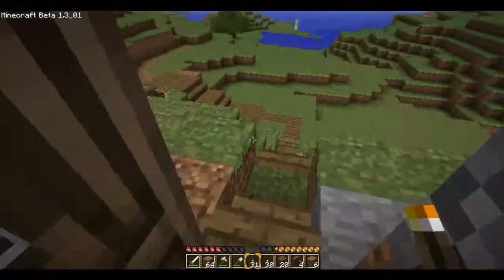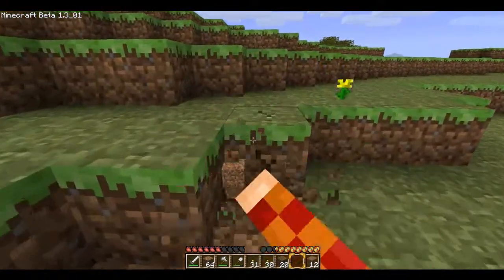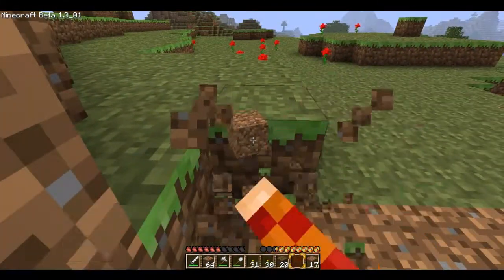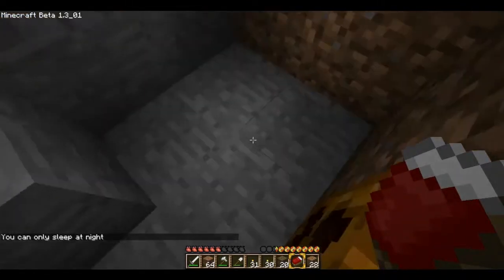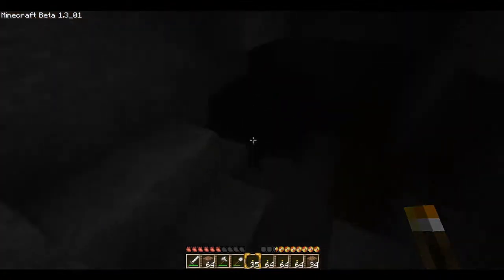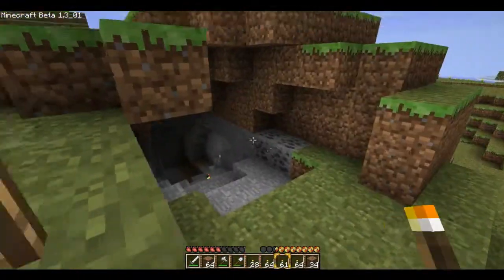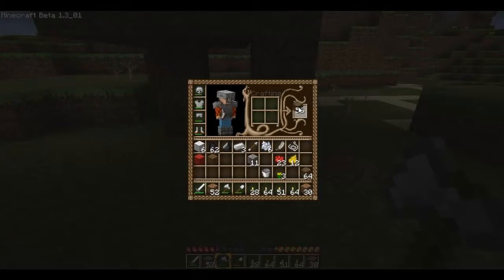Let's Play Minecraft Episode 8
Hey guys sup ultra renegade here did some shtuff off camera like made pathways got wood and got attacked!